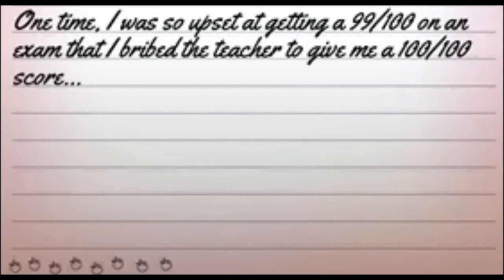[OUTDATED] Teiko's Past {YanSim Animatic}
damn.. she said she'd do anything.. hmmm...